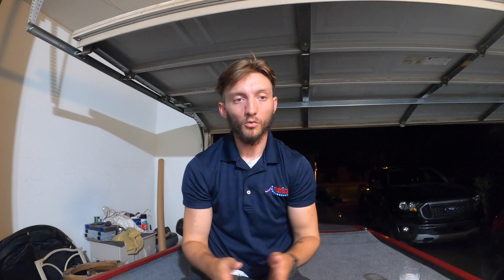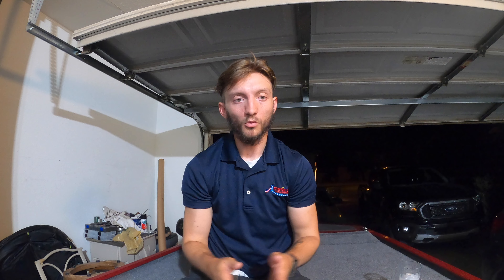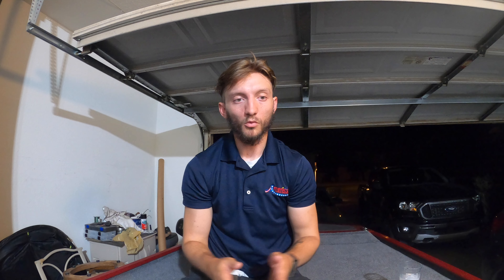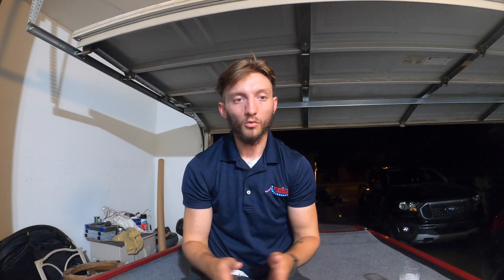5 LURES To Use Right NOW To Catch FISH!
Thank you All for the support! I appreciate everyone so much! Fish on and Tight Lines!

FILLM/EDIT EQUIPMENT
GoPro 7 And 8
iMovie